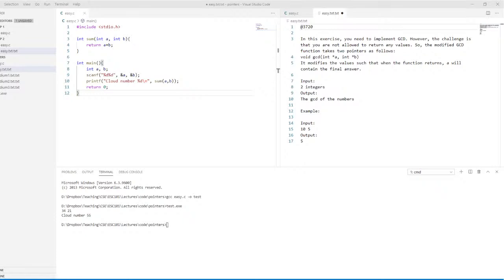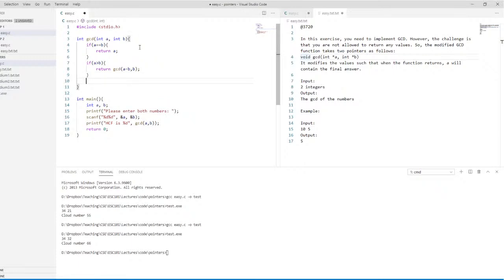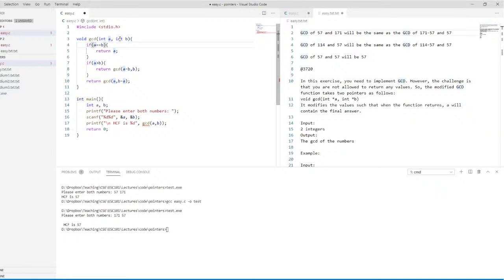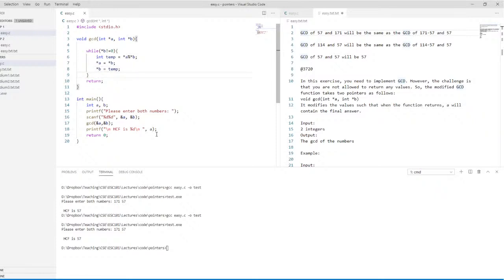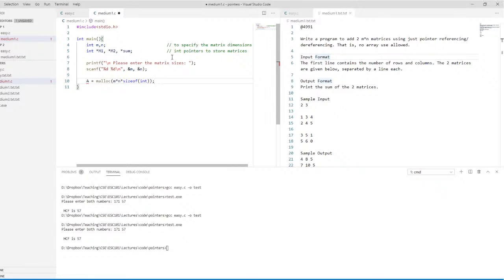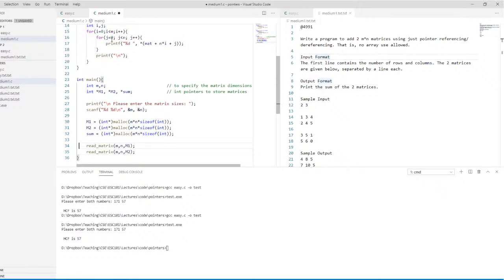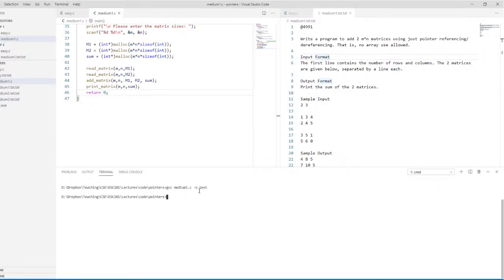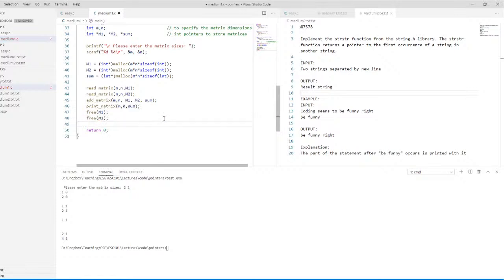ESC101@IITK 2020 live stream